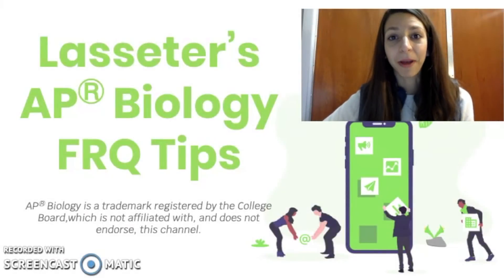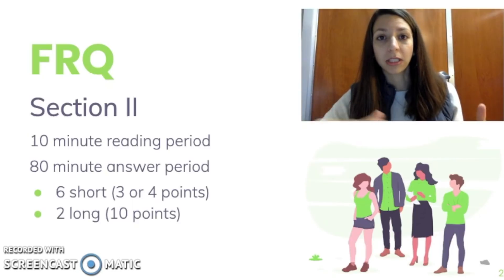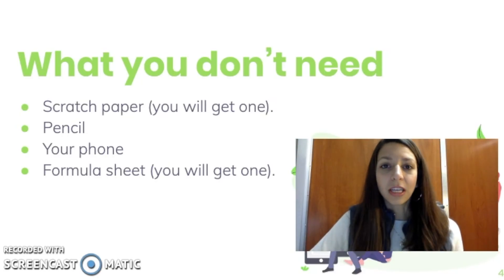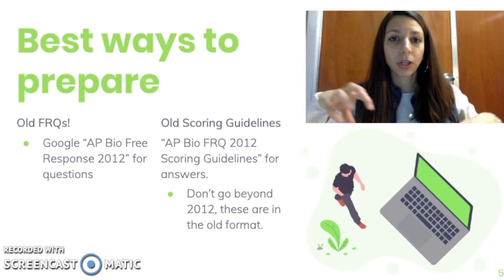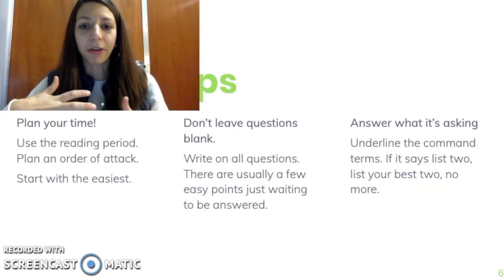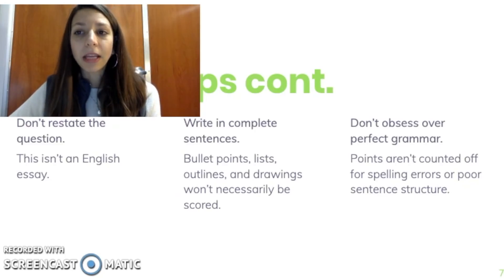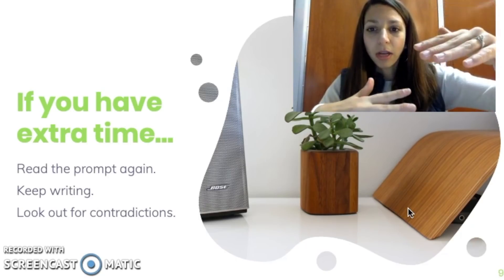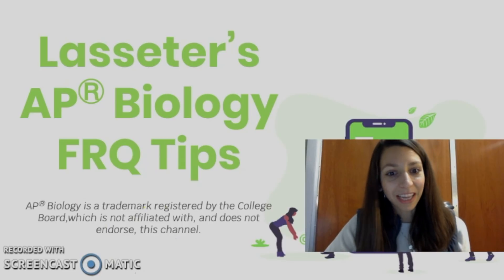AP Biology FRQ Tips